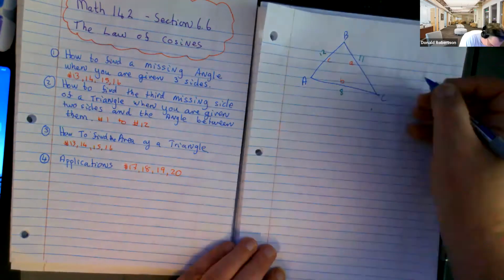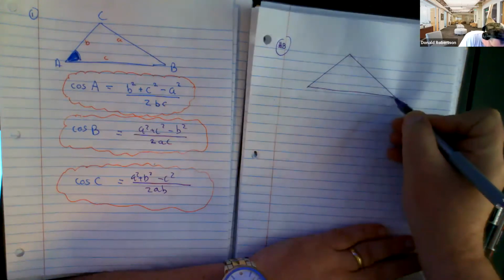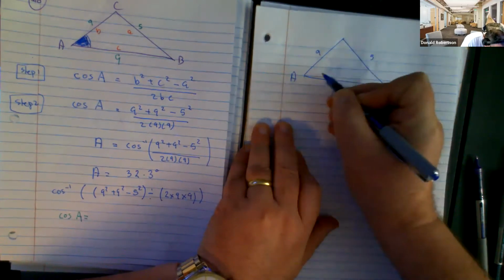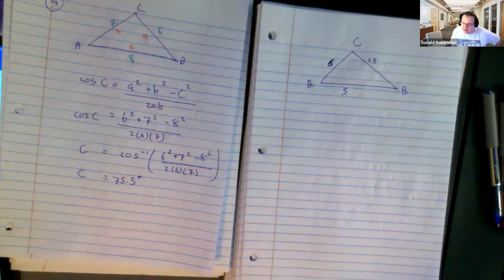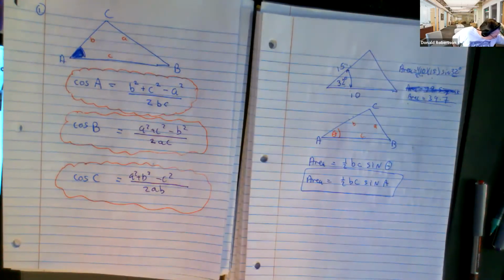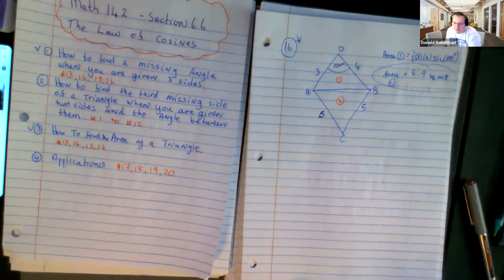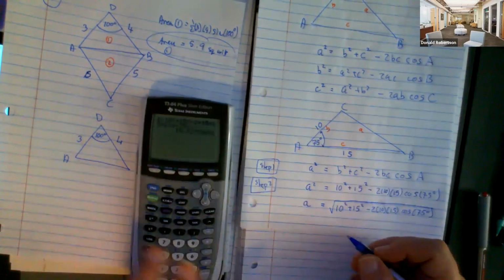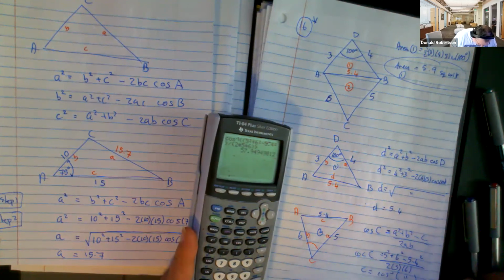Math 142 Mon 11th May Section 6 7 Cosine Rule